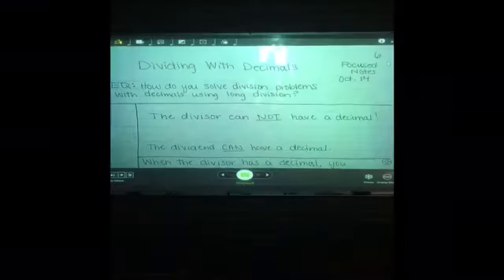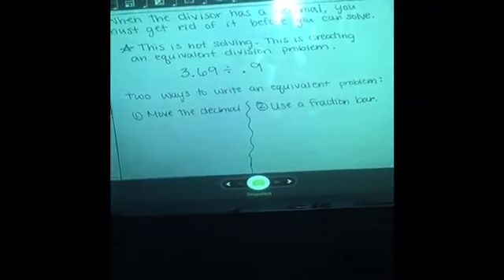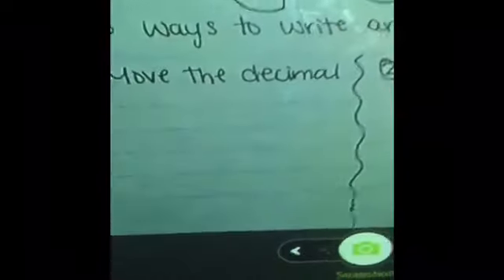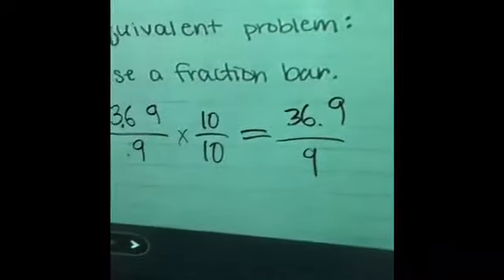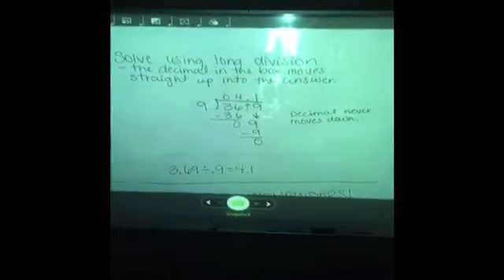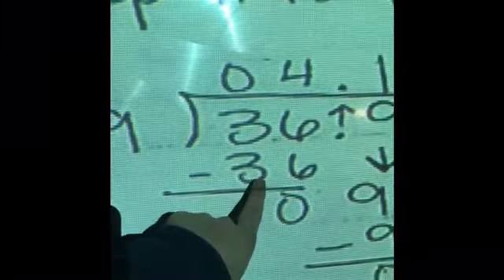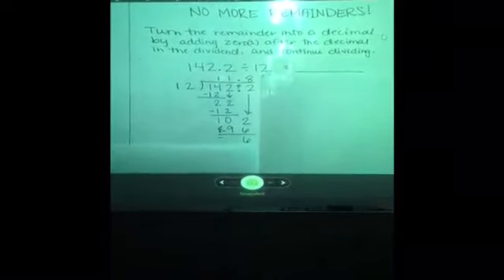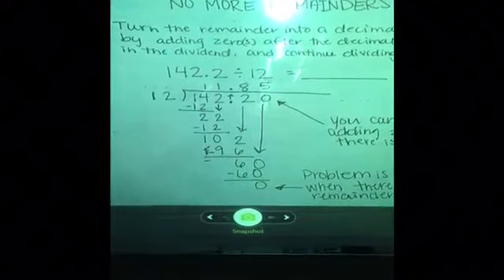Dividing with Decimals